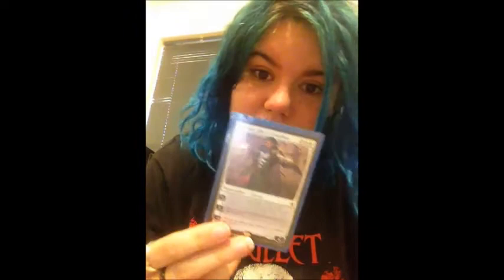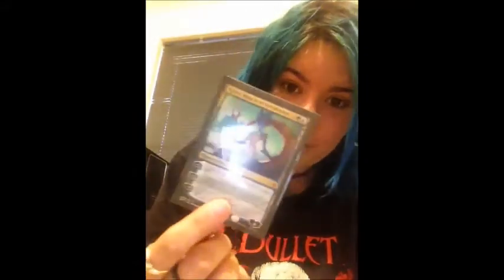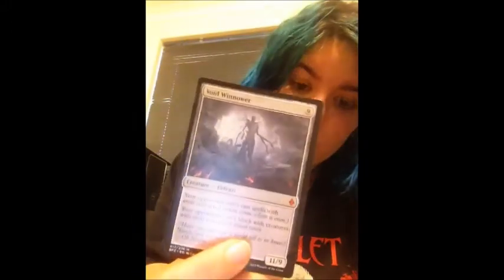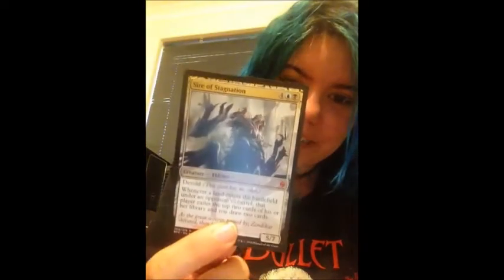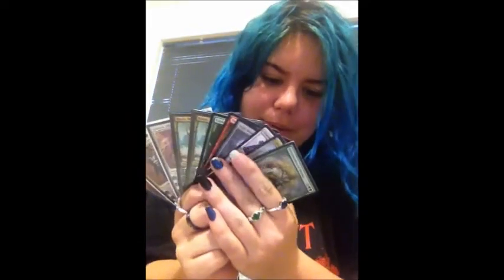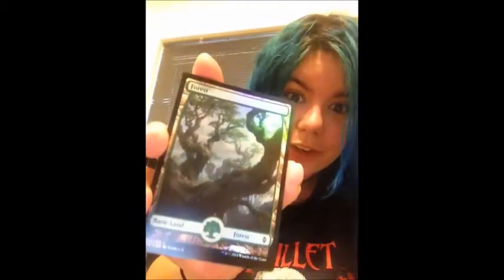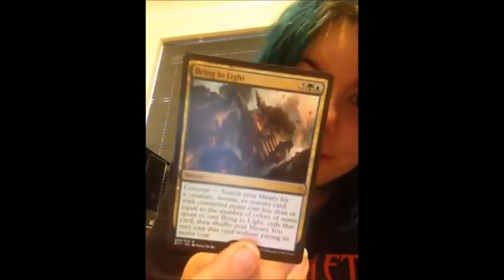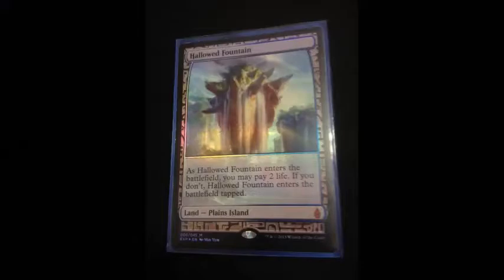Magic the Gathering Battle for Zendikar! Showing Off some of my fave cards! EXPEDITION OPENED!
3 Gideons, 2 Kioras, an expedition and more!!